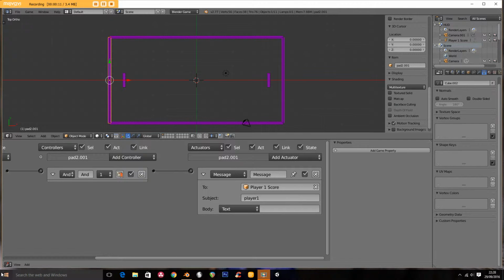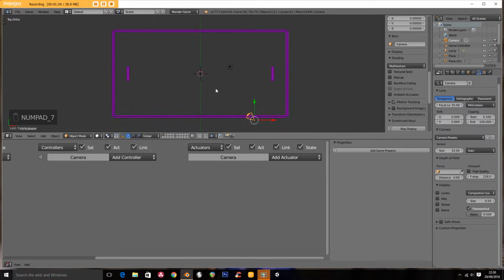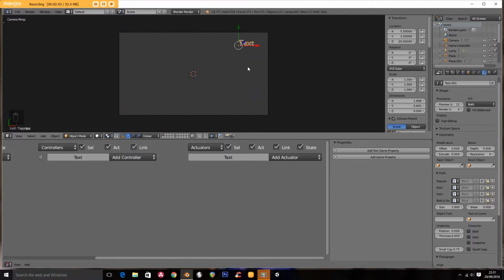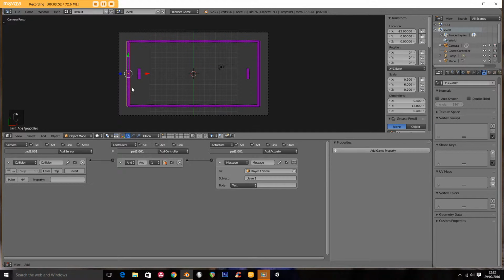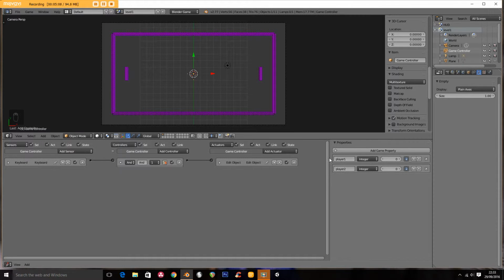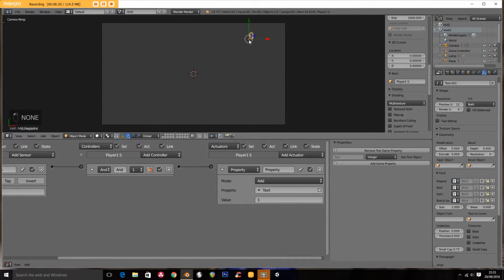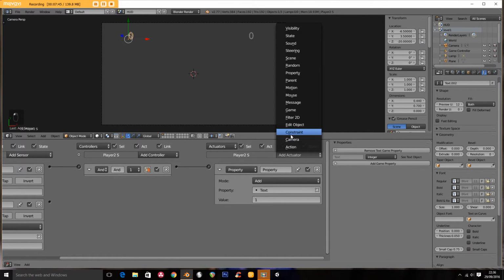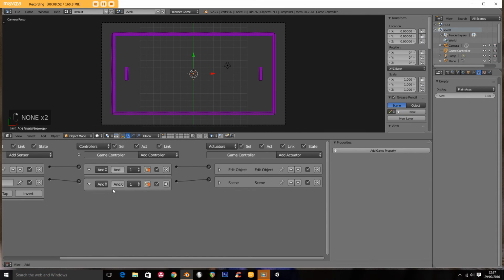BIFE 3D Game Design Blender Scene Overlay